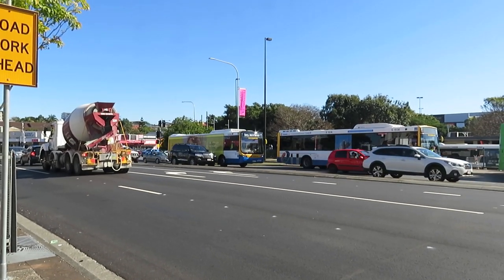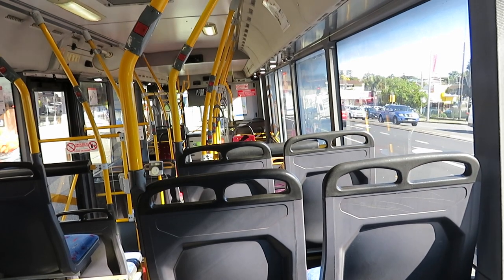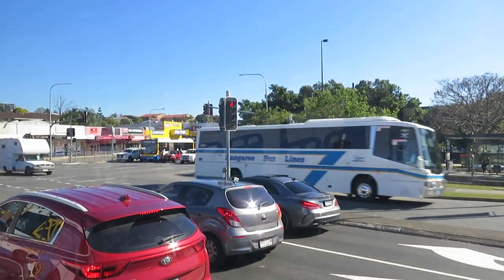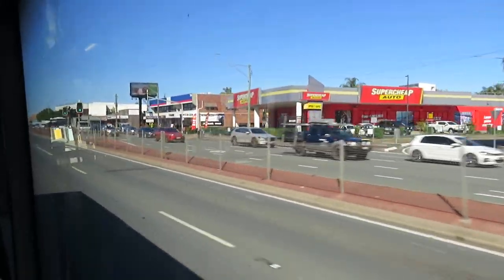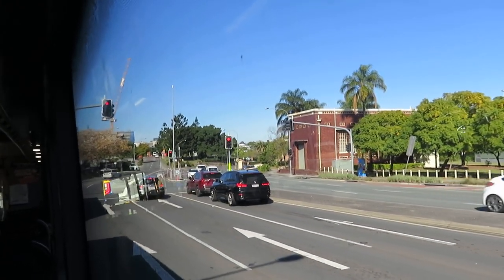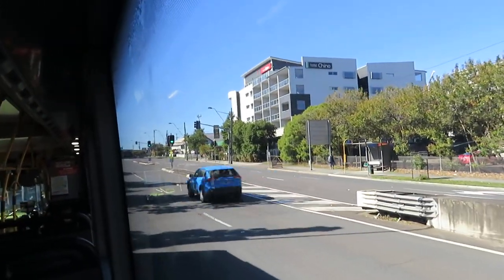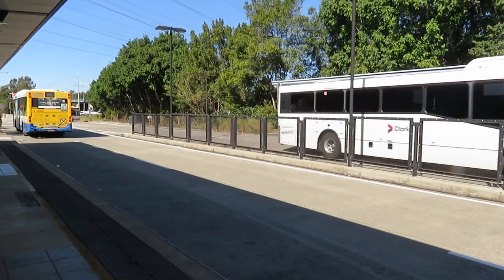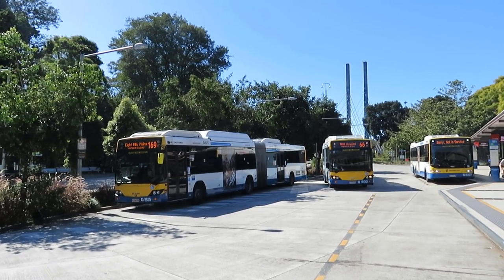Buses in Brisbane. John Coyle video.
including route 77 from Chermside to Eight Mile Plains.